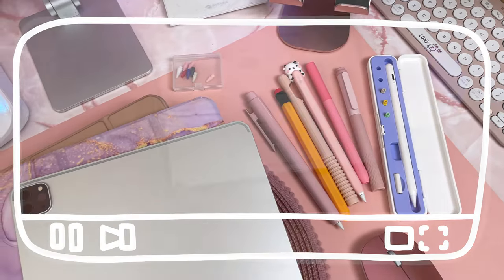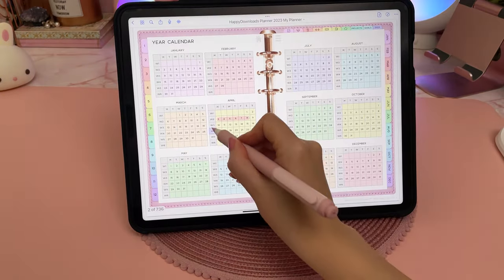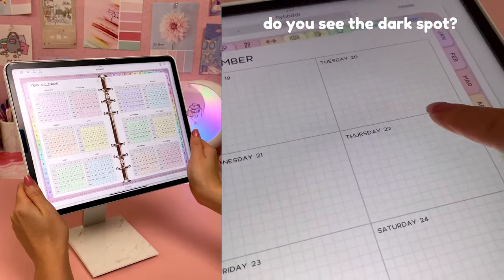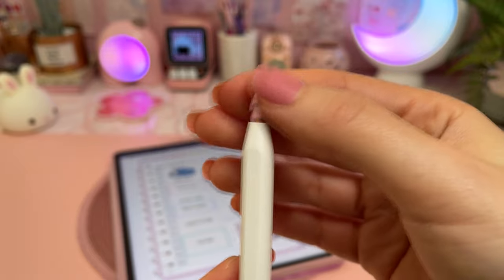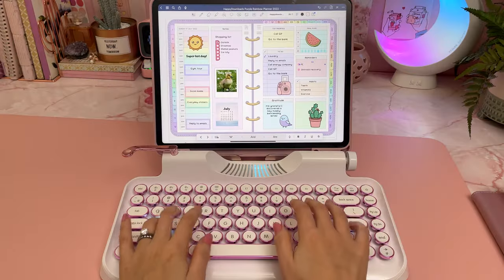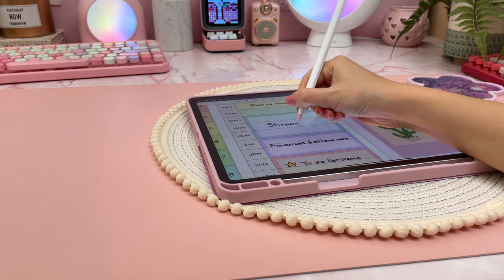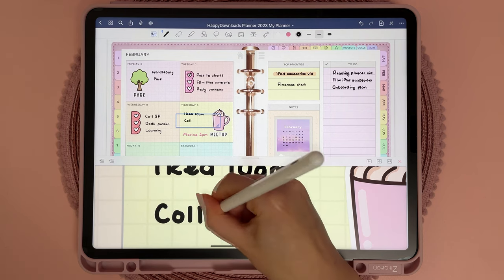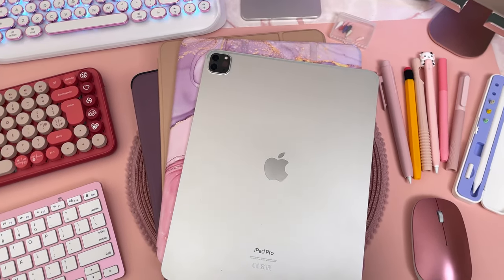iPad accessories you NEED 2023 🍎 iPad stand & case, apple pencil sleeve, keyboards & more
Hello! Today I'm sharing my favorite iPad accessories and apple pencil accessories in 2023. Here are some of the best iPad accessories for digital planning, note taking and drawing that are both aesthetic and functional. I show my iPad cases, apple pencil sleeves, tips, iPad stands, keyboards, screen protectors and more. I'm using the M2 iPad Pro 2022 and apple pencil 2.

0:00 - Intro
0:16 - My iPad model
0:31 - iPad cases
1:06 - iPad stands
1:59 - Apple pencil sleeves
2:37 - Apple pencil tips
3:14 - Keyboards
4:02 - Apple pencil carry case
4:25 - Screen protectors
5:15 - Carry cases
5:41 - Apple pencil alternatives
6:21 - Mouse
6:33 - Outro

*iPad accessories links*

Ztotop iPad Pro case
Pixiu iPad case
Bersem iPad screen protector
MoKo carry case
Tomtoc carry case
JamJake alternative stylus pen for iPad

Can't find something shown in the video? Find more iPad accessories & desk items linked

GoodNotes app on iPad Pro & apple pencil 2nd gen

*Free 2023 digital planner*

*Freebies vault*